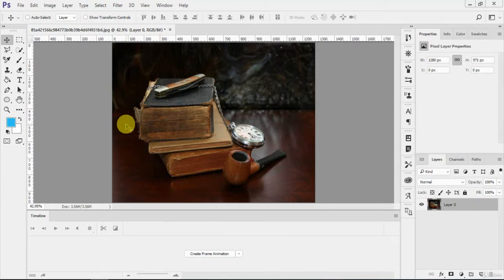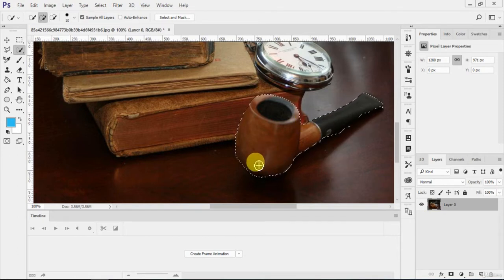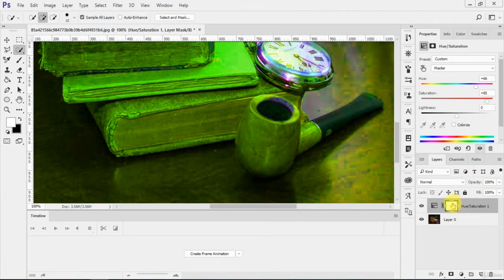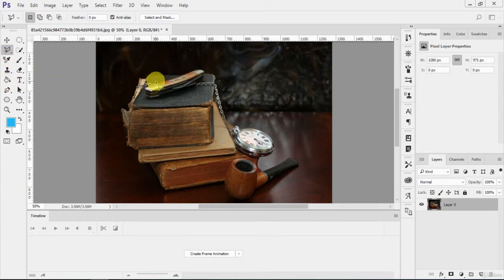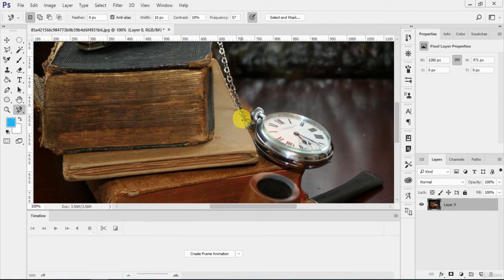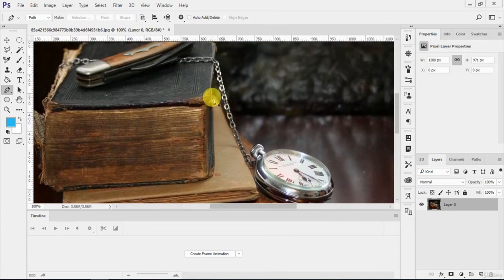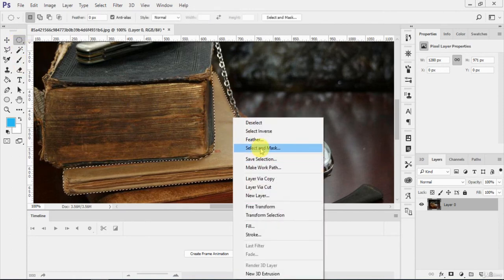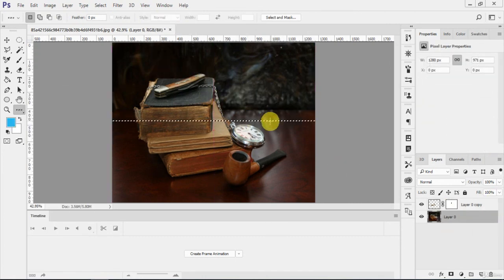Photoshop tutorials - 26. Selection tools